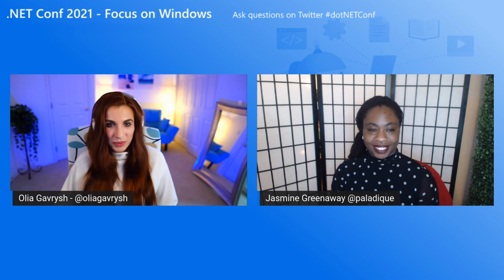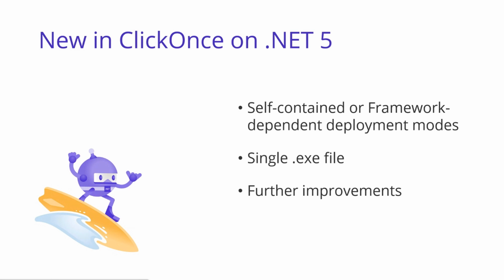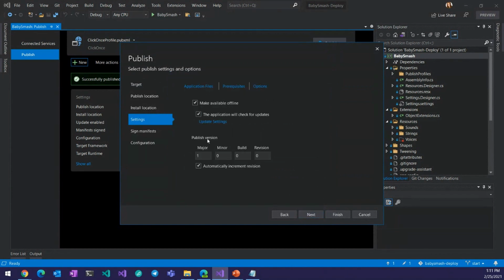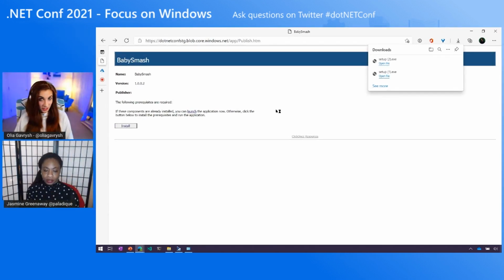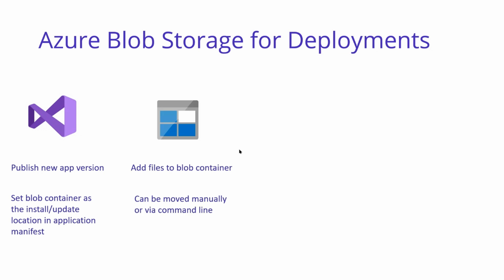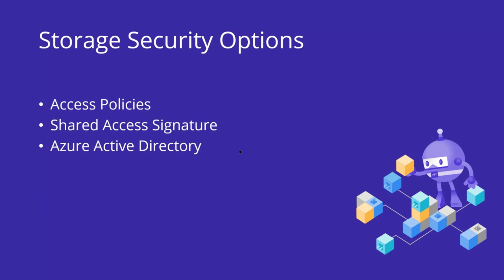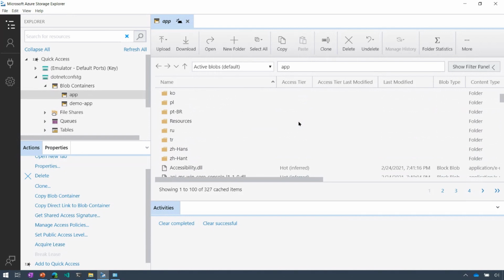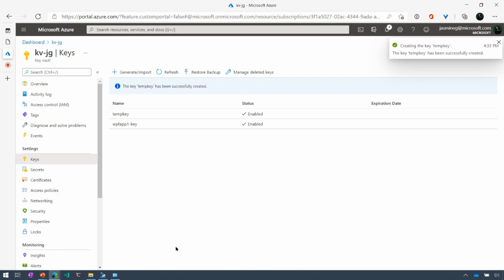Deploying Windows Apps with ClickOnce on .NET 5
.NET 5 brings a lot of advantages for Windows desktop developers like self-contained EXEs that can be deployed side-by-side without having to have .NET installed machine-wide. This can make your company's Clickonce deployments and installations much easier. Come see the latest features and learn how you can leverage Azure to streamline your deployment process.